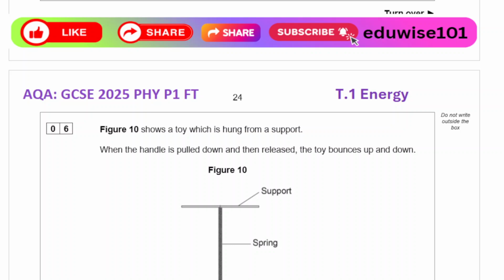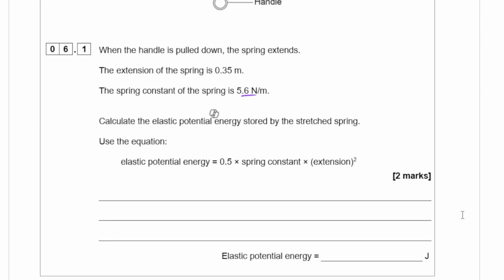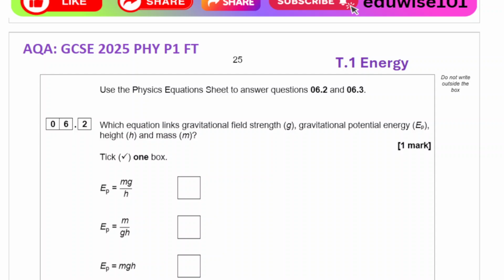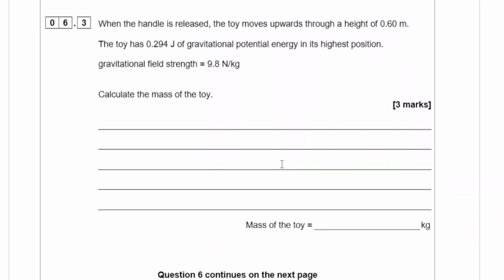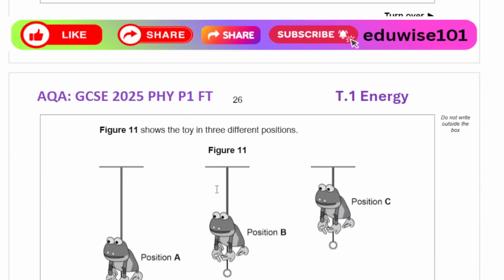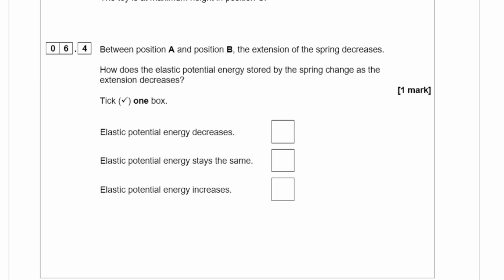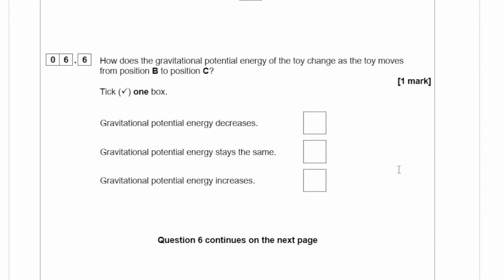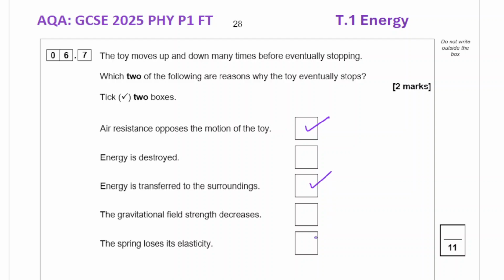AQA GCSE (2025) Physics - Paper 1: Q6 Foundation Tier Past paper Energy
In this video I am going through the AQA 2024 GCSE Physics Paper 1 Foundation Tier - Question 6.

Elastic potential energy / GPE calculations and energy transfer

This is suitable for students sitting the Higher level in separate Physics paper or the combined / trilogy science exam. It is also useful for those sitting other examination boards such as OCR IGCSE EDEXCEL as well. Suitable for Levels up to 5 and below.